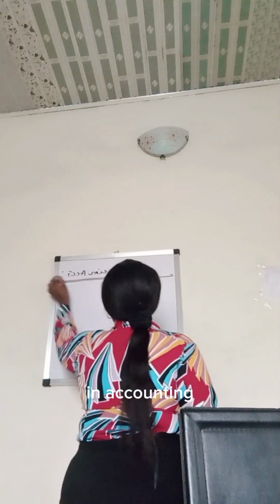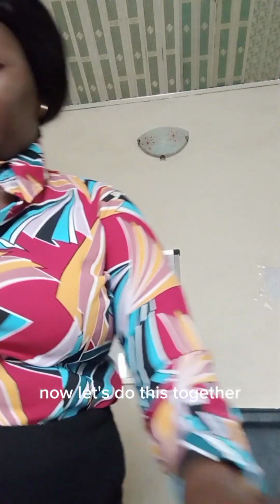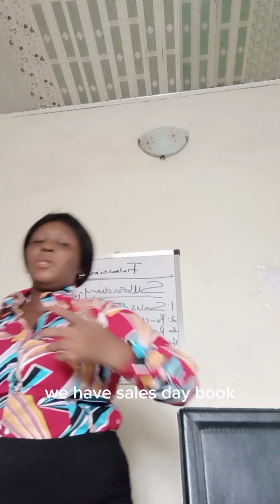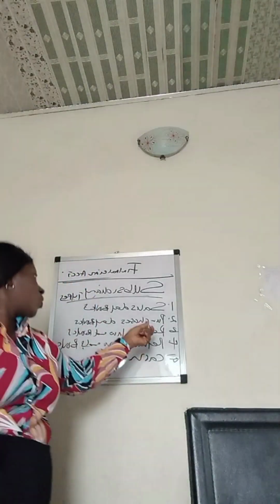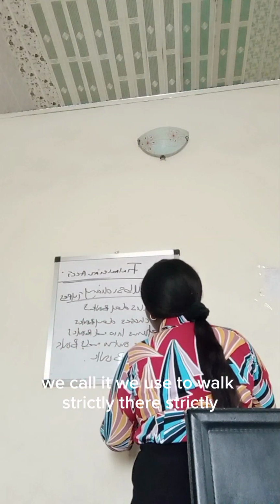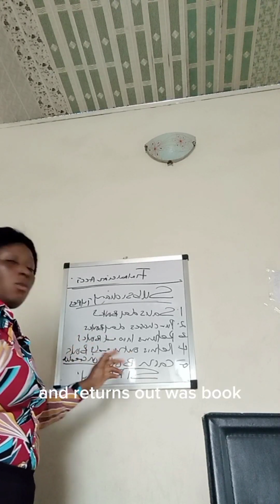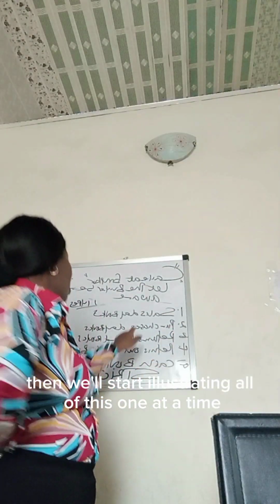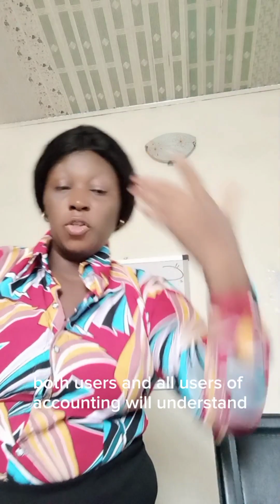Subsidiary Books explained in detail.@augustinaoby